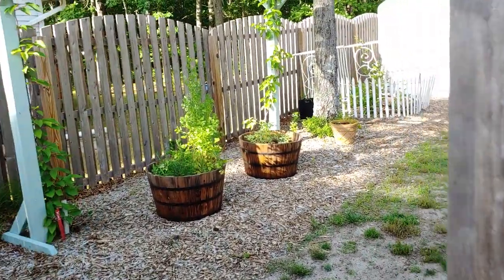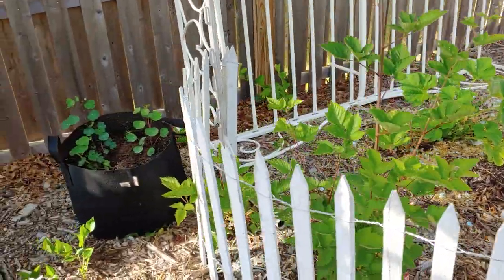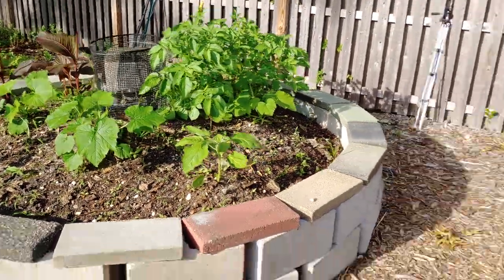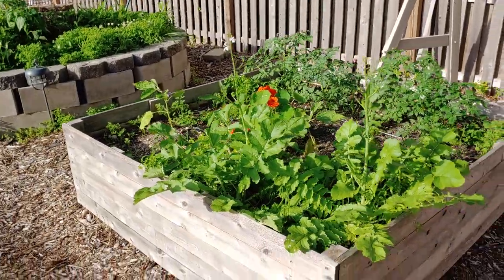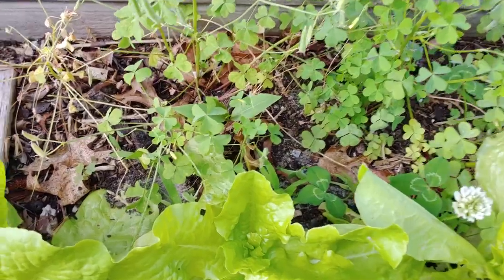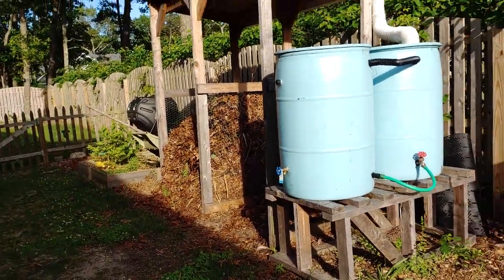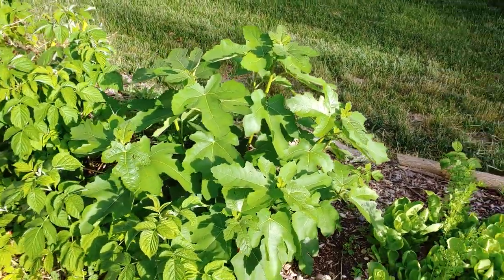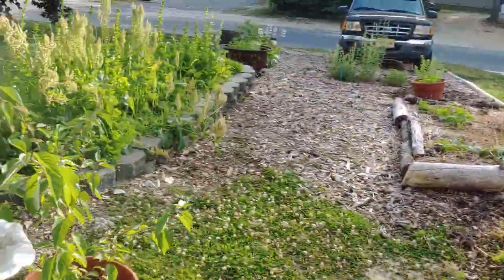Permaculture garden tour - back and side yard! June 2019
- keyhole gardens, kiwi arbor, native plants and unique fruit trees planted in ocean county New Jersey.